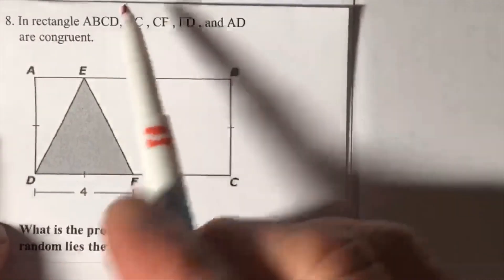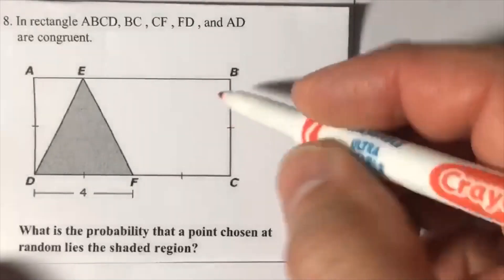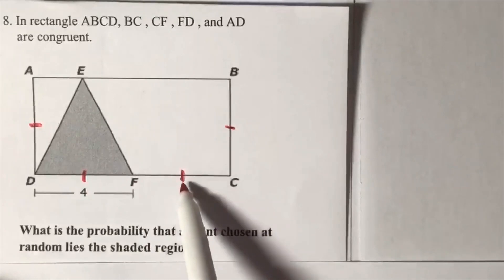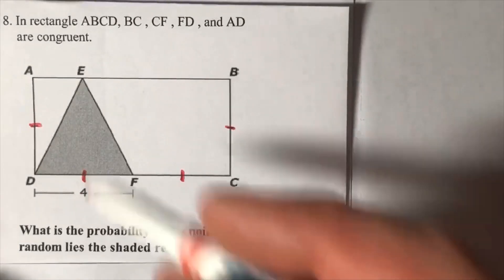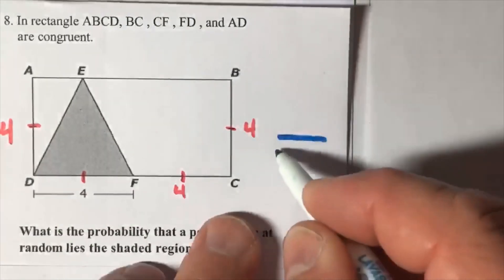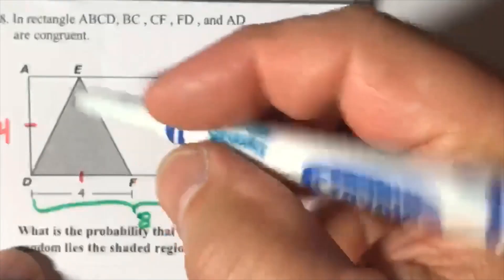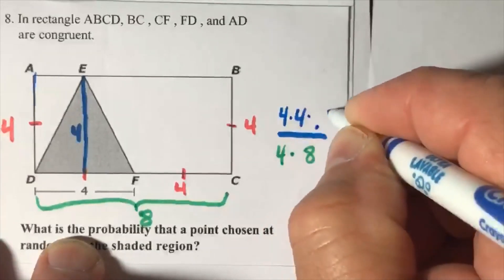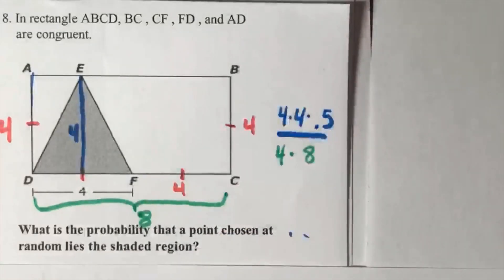Probability Area #8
Probability of landing in a geometric figure.